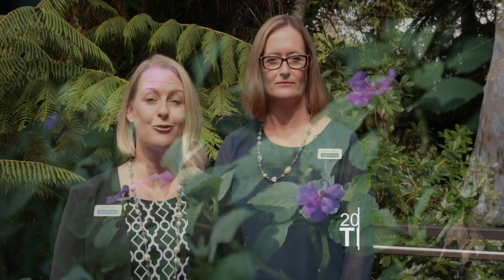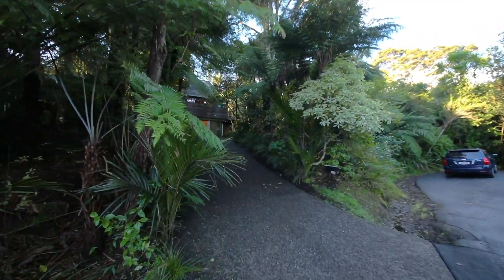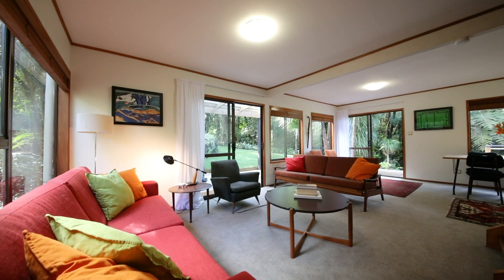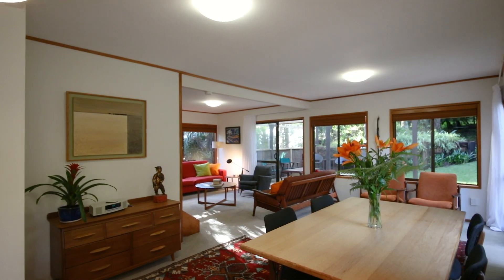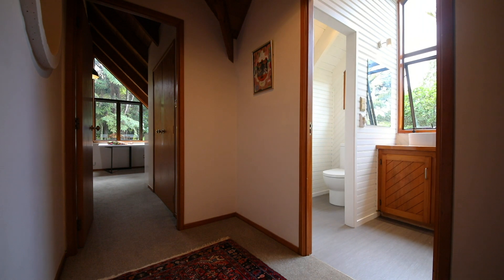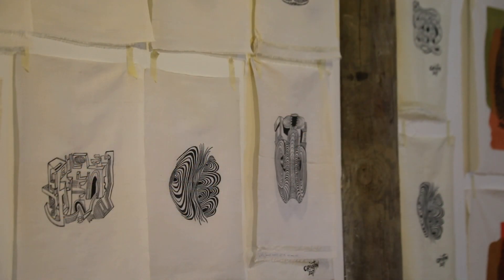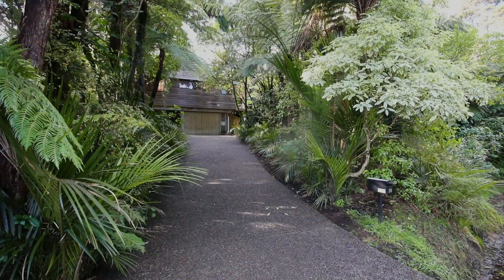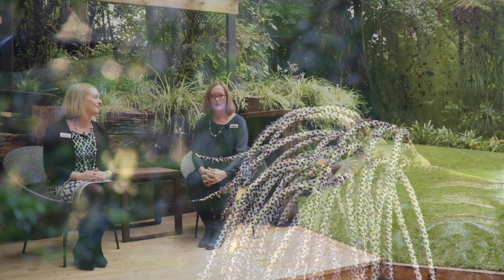SOLD - 20 York Road, Titirangi - Brigid O'Connor and Sacha Collins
A Magical, Secluded Sanctuary - SOLD

SOLD in just two days on the market.  We have buyers looking in magical Titirangi - if you've been thinking of selling, please give us a call.

Here awaits your private paradise at the end of a ...

Property Marketed by: Brigid O'Connor, Titirangi and Sacha Collins, Titirangi